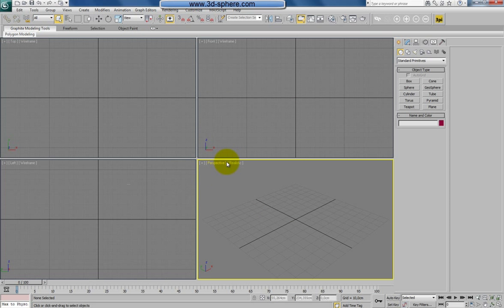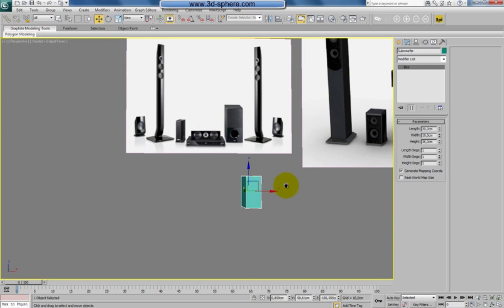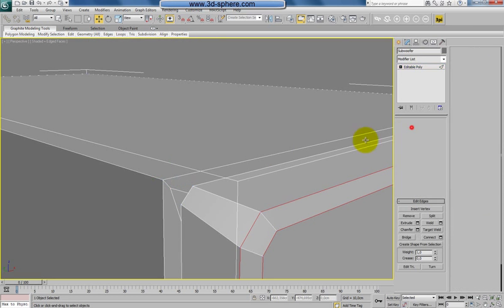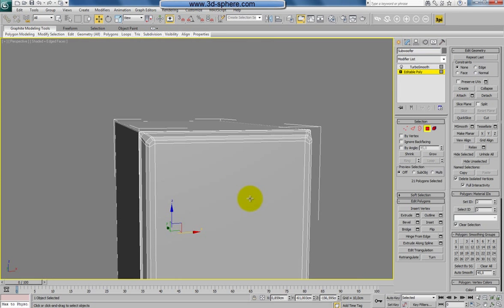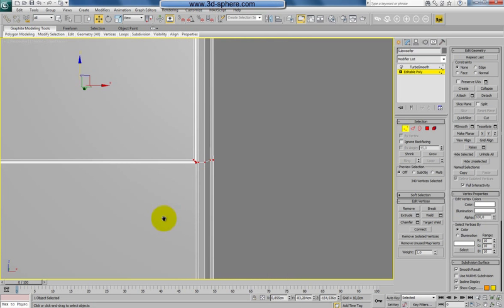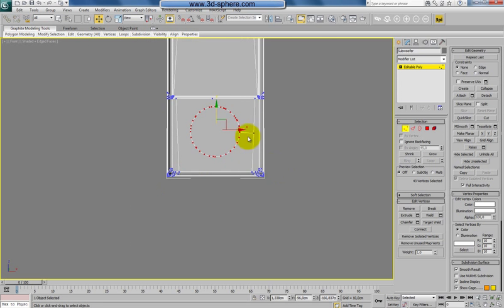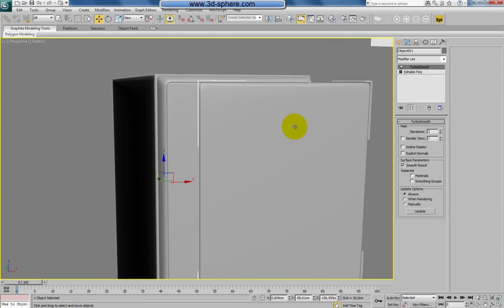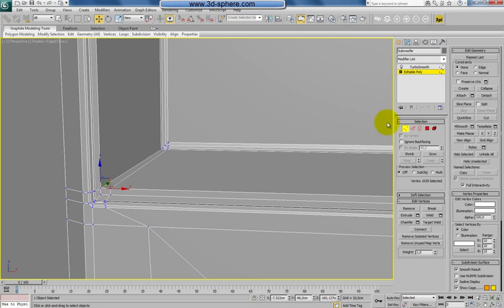Modelling a home theatre system in 3ds Max - Part 1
In this tutorial  we will continue modelling objects for our interior and model a home theatre system using reference pictures. These objects will be used later by creating and building our interior at the end of this section. The system is made from a subwoofer, main unit, DVD player and speakers. By modelling all these objects we will focus on the details and areas on these objects which would be visible by our renders. Taking thins into account we will not model everything and every small detail, but focus only on the parts which we need for our render. As by other tutorials where we are modelling an object according a reference we will start by placing our reference pictures inside 3ds Max environment. Because we was and we are modelling in real world scale we have to set-up our environment to corresponding units and replace the standard generic units with something we used before, in our case European metric units. After placing our reference pictures we will start the modelling process by studying, deciding and choosing the right method and starting element. In our case the starting element would be a box and the poly-modelling technique. Using the poly-modelling technique we will start to edit the geometry and transform the simple box into a model which replicates the one on the reference image. Keeping in mind our conditions we set at the beginning we will focus and create details only on the visible parts of the objects although some details would be made on other parts. Using the technique and method as before we will create all the objects from which the system is made.

Next, we will use the 3D-Sphere  material library which you can download from the menu on the left side of 3D-Sphere and apply materials to our model. For rendering i will use Photometric Lights and MentalRay for realistic looking result. At the end together with the final render we will render also an Ambient & Occlusion map and do some postproduction in Photoshop. You can watch the tutorial below and if you have any questions, just write us.

Admin3D